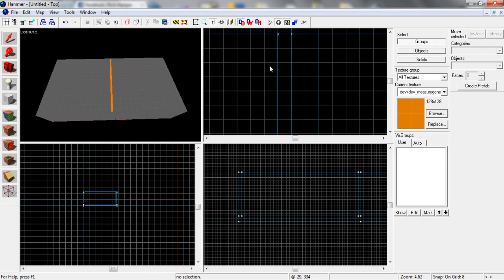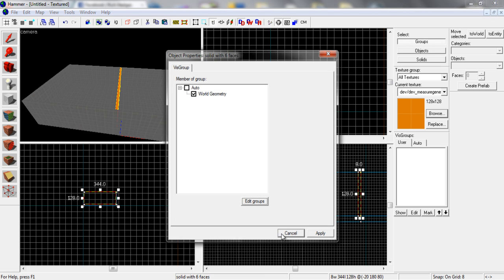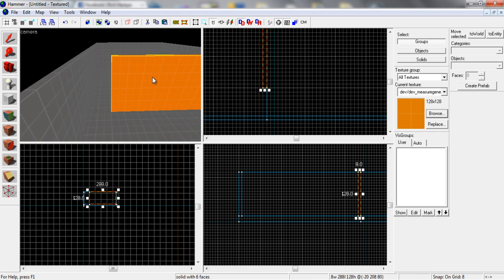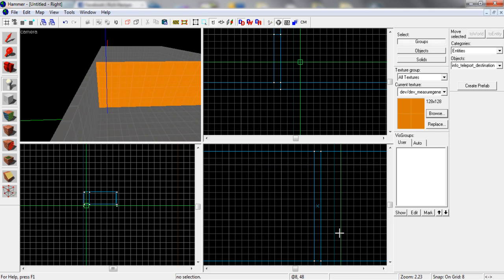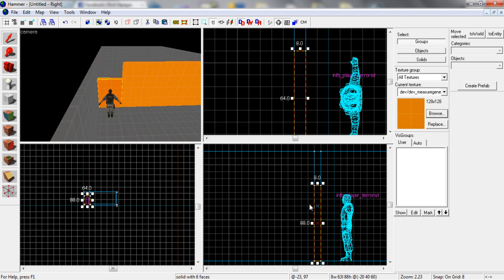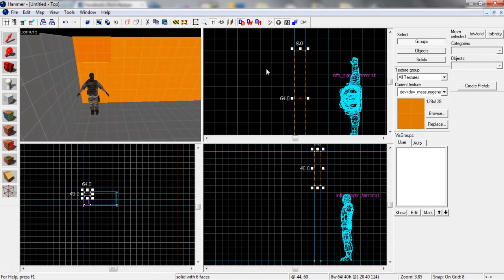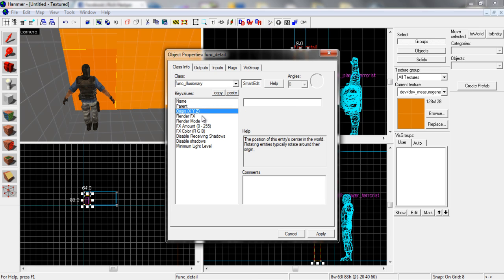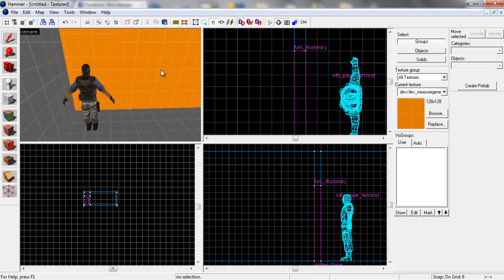EasyHowTo: Hidden Rooms in Hammer Editor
Easily create illusionary walls and hidden rooms in Source SDK's Hammer Editor. Want more tutorials? Just ask me on my page!